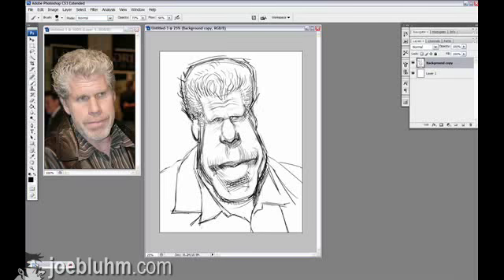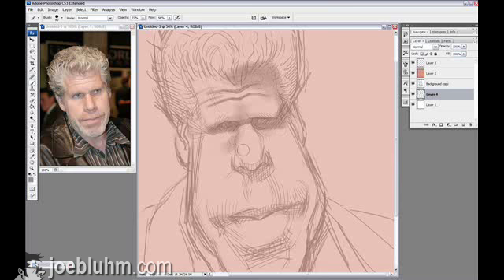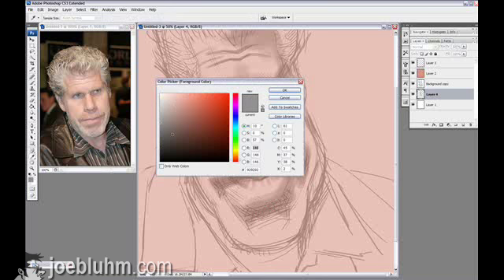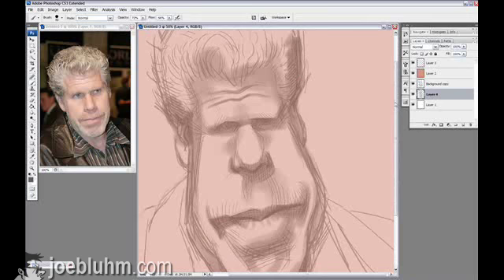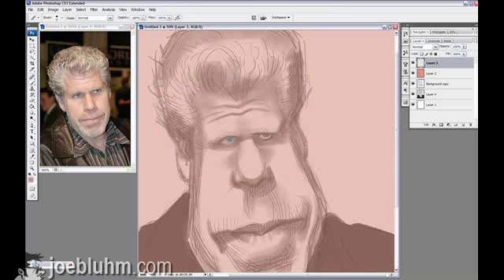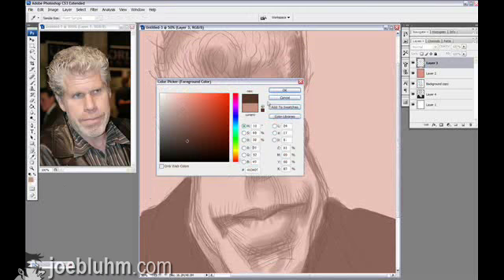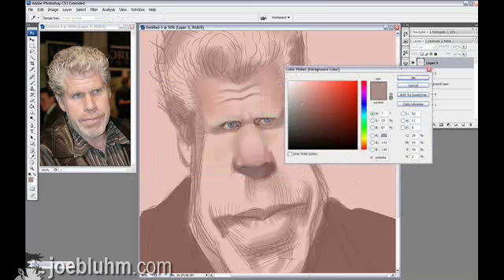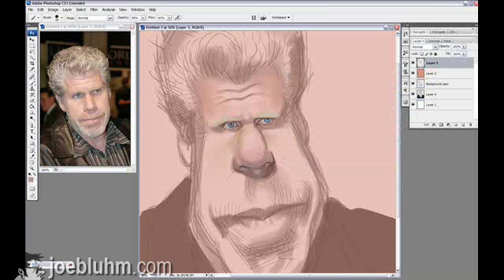2/6 Bluhm paints HELLBOY, Ron Perlman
Joe Bluhm paints HELLBOY actor Ron Perlman, then transitions the caricature to HELLBOY, himself.

See more work at JoeBluhm.blogspot.com

visit ArtSquaredBooks.com